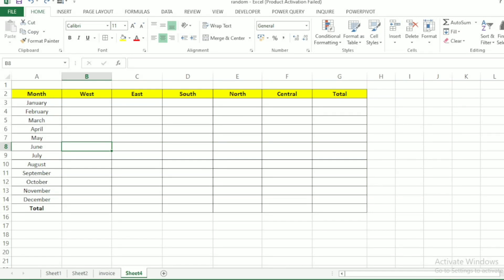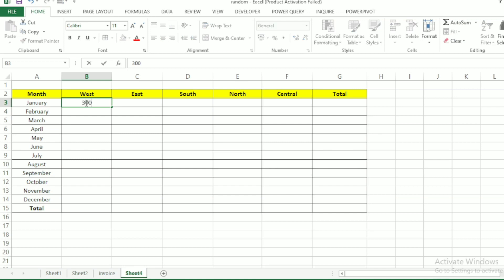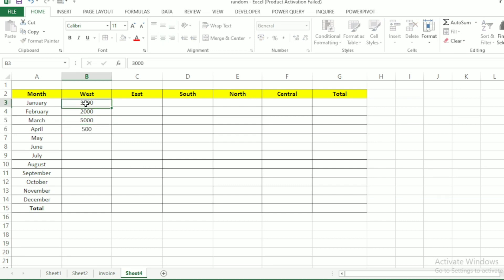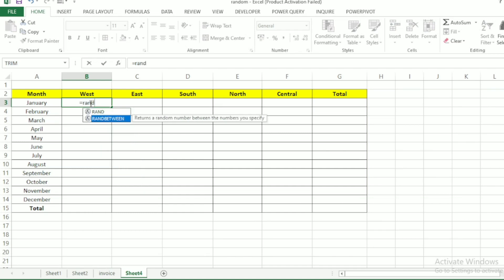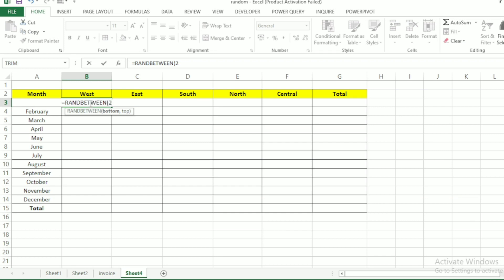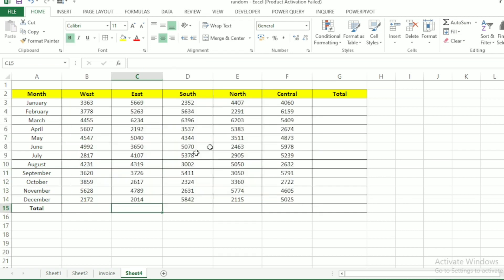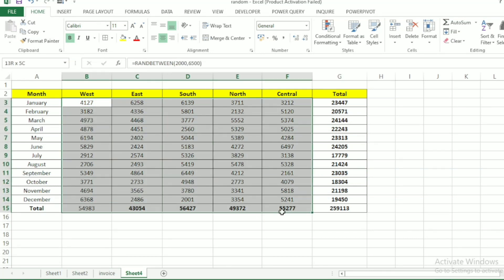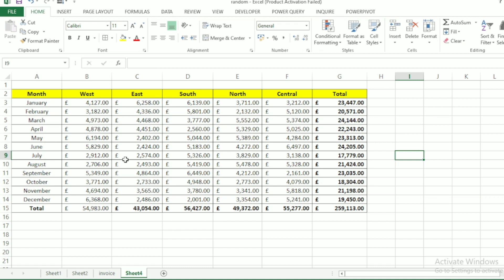Auto Generate Random Numbers in Excel Sheet | Excel Tutorial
In this tutorial, I will show you how to generate random numbers in excel easily and faster with only one formula. Use these data to practice, and for training. This can also be used to generate lottery results.